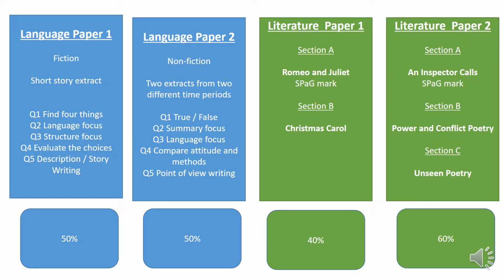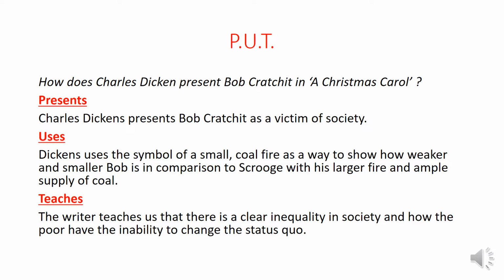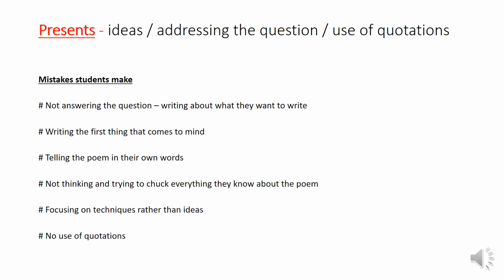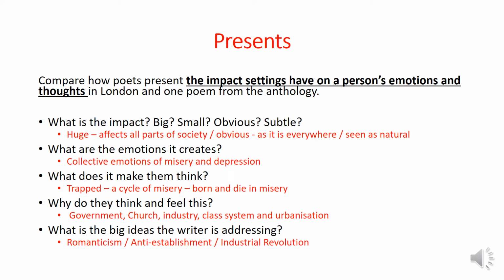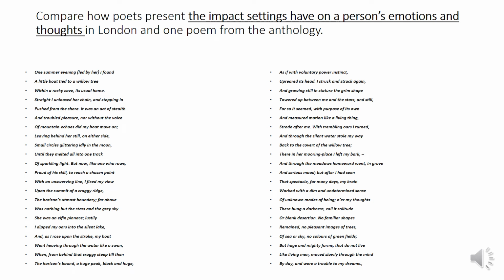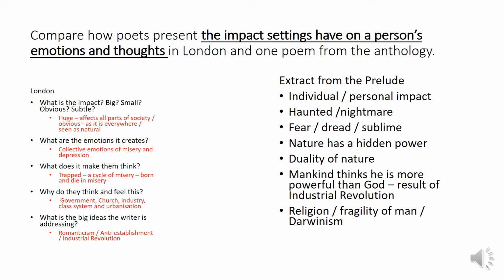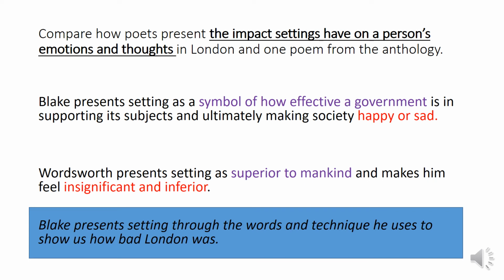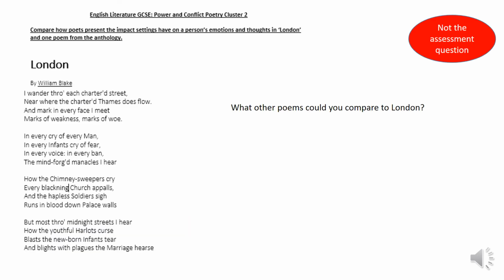PC3 Poetry Assessment Cluster 2 Presents